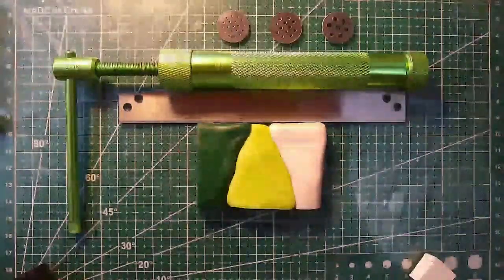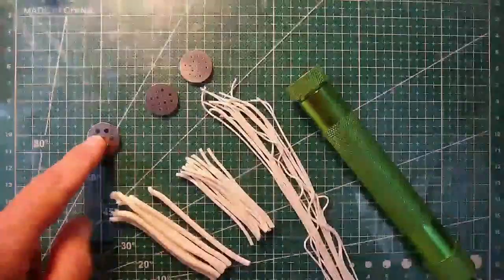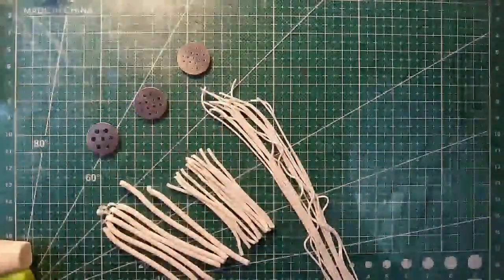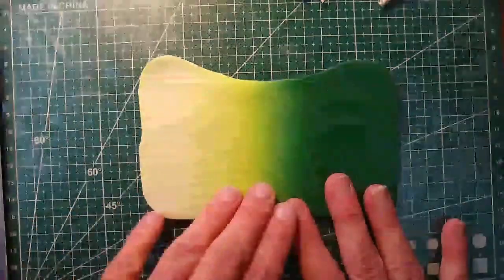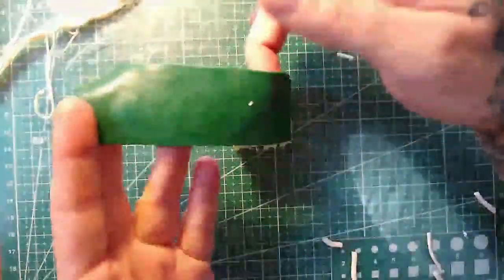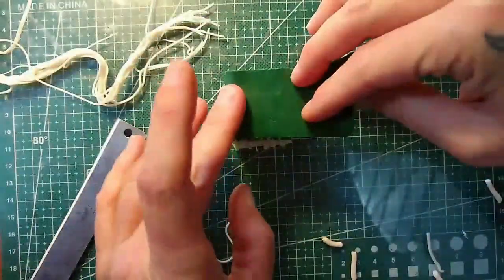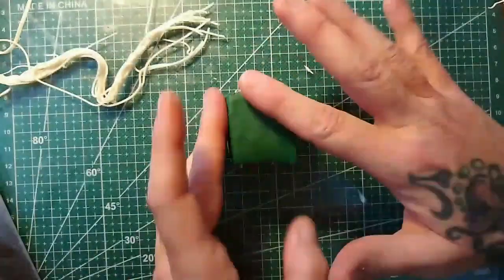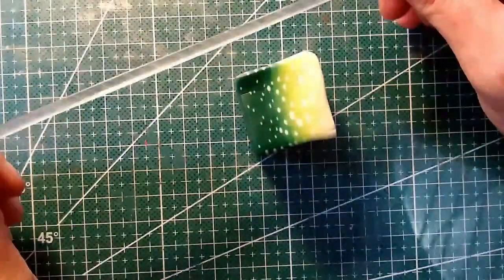Jenwa Clay Creations Tutorial #11 polymer clay Aloe Cane